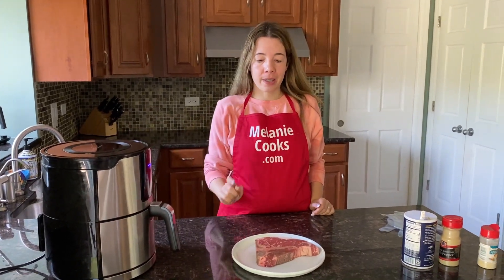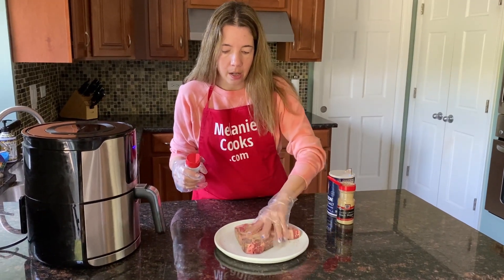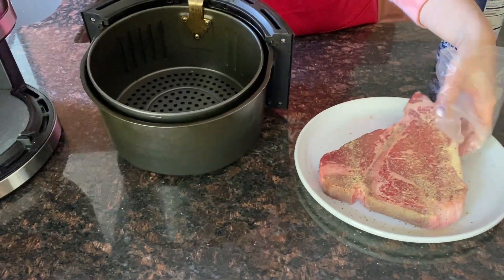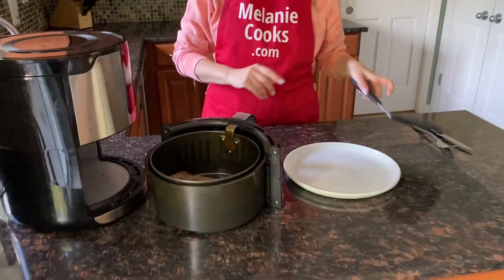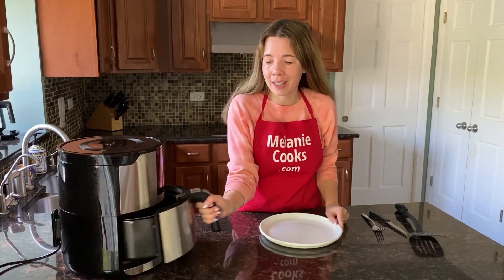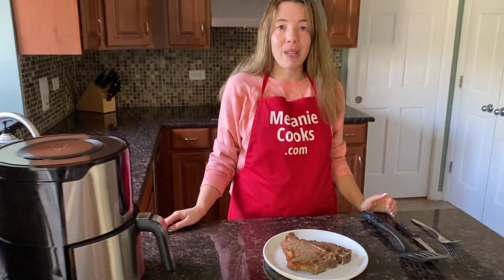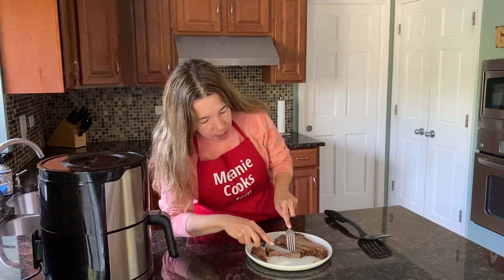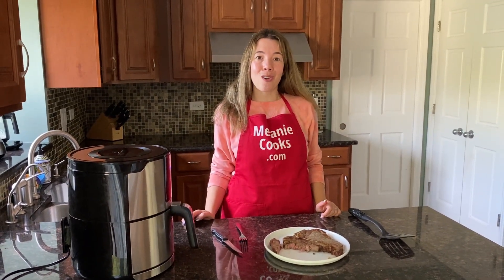Air Fryer T Bone Steak - How To Cook T Bone Steaks In The Air Fryer - Perfect Air Fryer Steak Recipe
These air fryer t bone steaks are amazing! Just put t bone steaks in the air fryer and it will cook them to perfection! Air fried t bone steaks are so delicious, you’ll love making them in the air fryer! Imagine biting into these mouthwatering t bone steaks, so yummy! Air fryer is perfect for making t bone steaks!
▶ Turn on the bell to be notified of new videos!